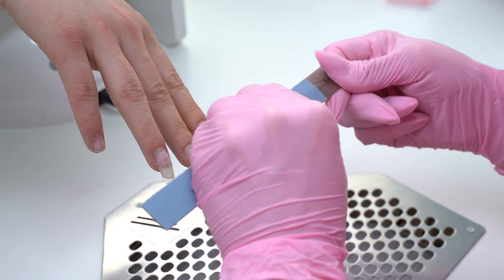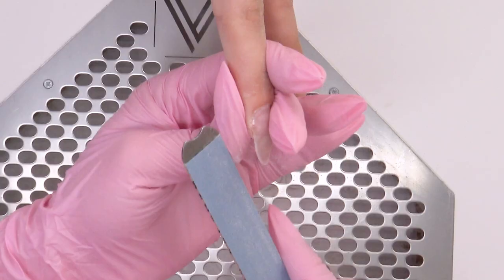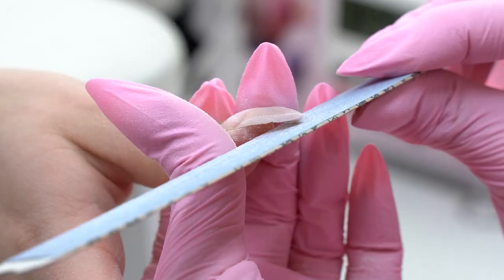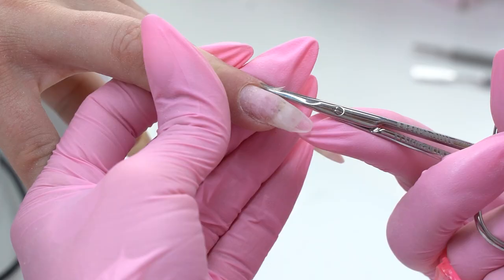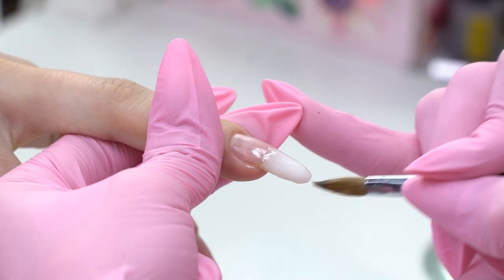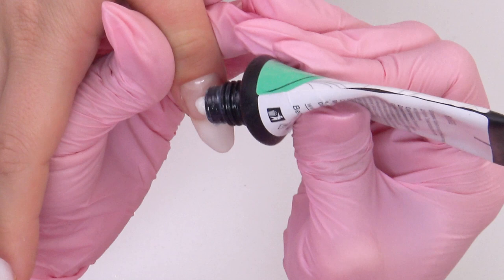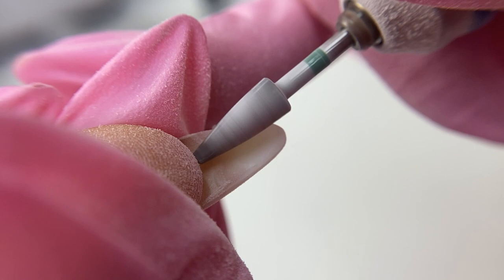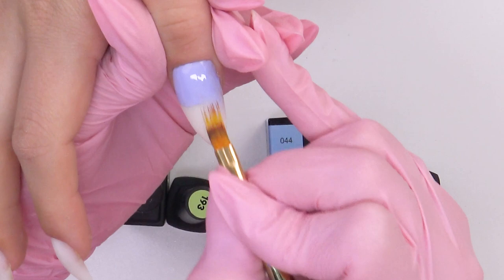A Beginner's Nail Extension Correction | Quail Egg Pastel Ombre Nail Art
A nail tech learned how to do a manicure from the videos and did her friend's nails. They are down-growing. But there is a surprising factor as well.

In this tutorial, I'll lift up the curved tips using polygel. And do a cool milky ombre nail design with a "quail egg" effect.

Check out this WOW nail transformation!